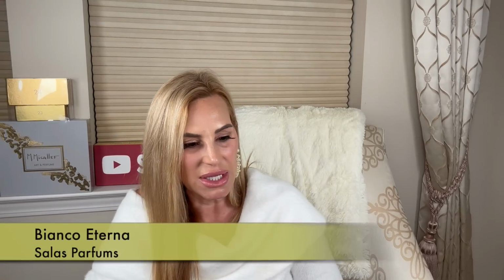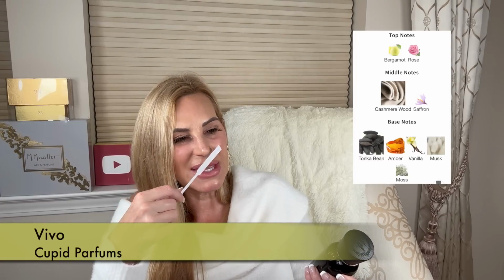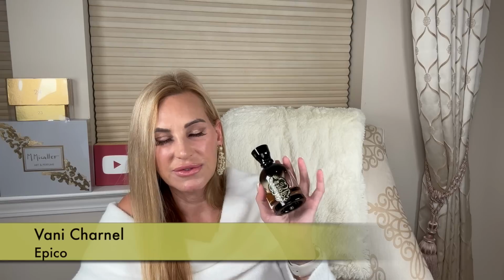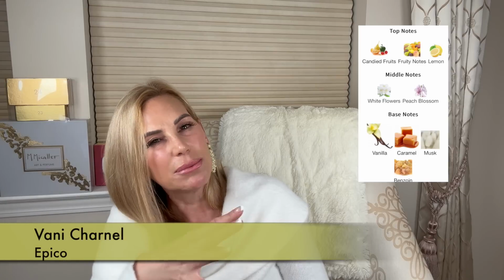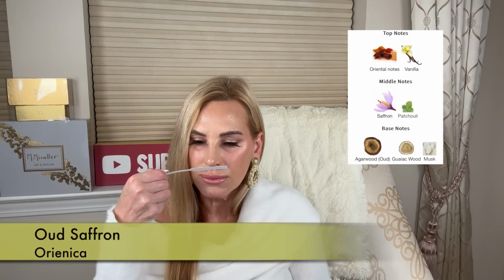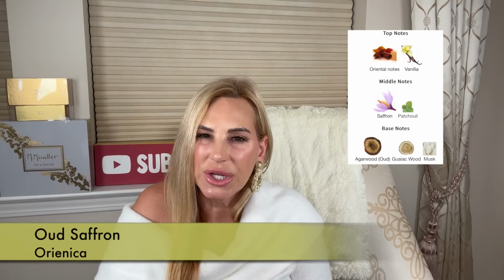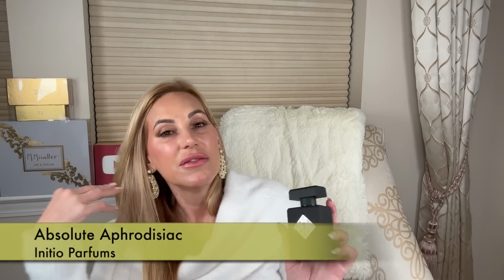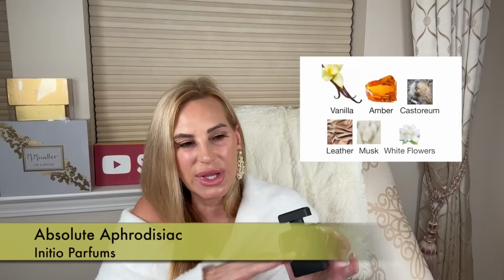Best Fall Vanillas | creamy saffron leather | BabyCat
Don't Blinkd Buy BabyCat or Rosendo mate N. 5! Those perfumes have been very hyped. and a lotto people have been left with a broken heart, because it doesn't work on their skin chemistry, and they get a burnt tire note. Here are some safer buys if you are looking for that sexy fall vanilla, with a dryness from leather, saffron, or other spice notes. These are not anemic, and are quite pleasing and comforting.
What is one of your favorite fall vanillas?

Gifts: Anything labelled with an asterisk (*) denotes a PR gift, otherwise they were purchased by me.

🩷Visit my online store to buy decants from my vast collection of ~1000 perfumes as well as new, full bottles of brands hard to find in the USA! 🩷

Code GRETA, free travel size with purchase of 50ml.
Add travel to cart and it will be deducted.

New Perfume

🛍Korea Shoppers
GRETA15

🛍 Lucky Scent
Check latest video for latest code- it changes

🛍 EPC
only on Fragrances, not on Experience and Academy.

🛍 M. Micaleff

🛍 Sora Dora
GRETA10 to save 10%

Or Code: GRETA25 and get a free 25ml of choice with purchase

🛍 J.U.S. Parfums
Code GRETA10 to save 10%
Lasts monthly

🛍 Roja Parfums
Their rewards program is WAY better than Roja Dove Haute Parfumery. Lots of freebies!

📬Greta Beth
5965 Village Way
Suite E105-607

Sniff: Greta Beth